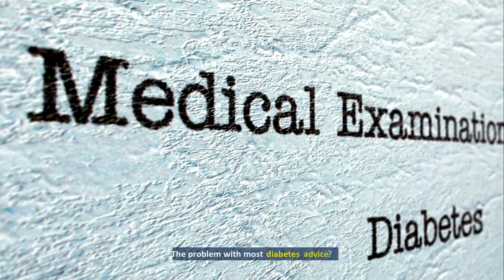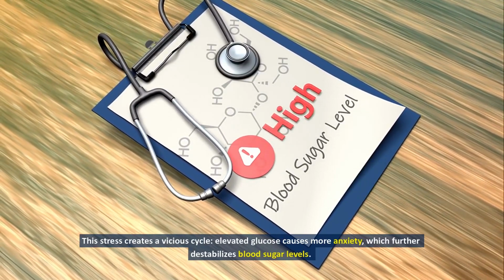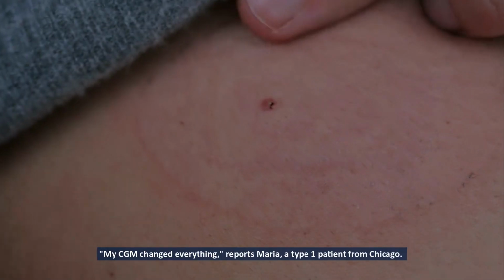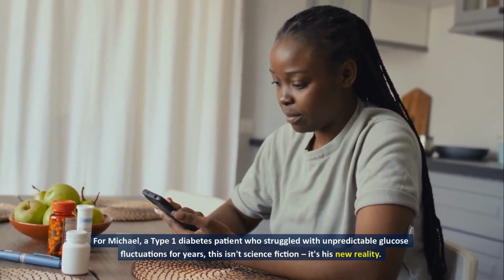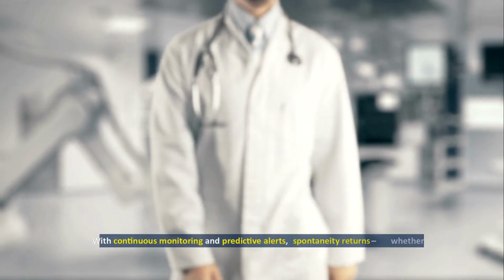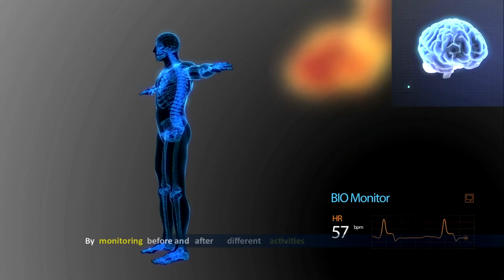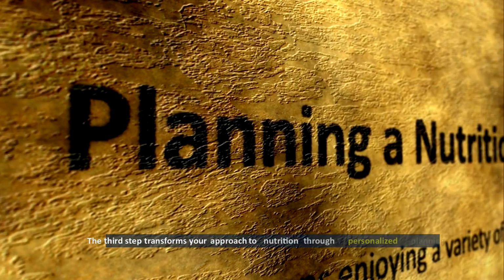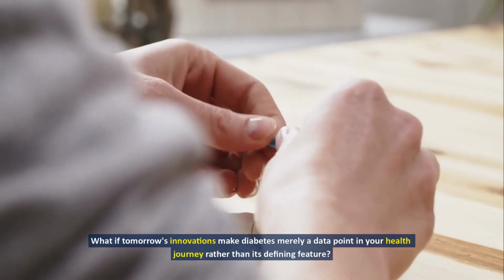10 Diabetes Digital Hacks You Need for Better Blood Sugar Control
Digital Diabetes Revolution
Take control of your health with these 10 diabetes digital hacks for better blood sugar control! This video reveals powerful strategies to stabilize your blood sugar, reduce medication reliance, and prevent complications—without restrictive diets or costly tech. Unlock the full potential of modern tools like continuous glucose monitors and personalized apps paired with lifestyle changes for the ultimate diabetes management plan.

Discover how combining ancient remedies with cutting-edge technology can transform your health. From improving insulin sensitivity with cinnamon and berberine to leveraging AI-powered meal plans and stress management tools, you’ll learn actionable tips to create a sustainable system tailored to your needs. Whether you have type 1 or type 2 diabetes, this guide will help you reclaim control and thrive.

Ready to improve your health with these proven hacks? Don’t miss out—watch now to uncover the amazing health benefits and start building your personalized diabetes management plan today!

CHAPTERS:
00:00 - Introduction
00:38 - Diabetes Management Crisis: Traditional Approaches Fail
03:47 - ASM: Digital Diabetes Revolution
10:16 - Synergy: Natural Remedies and Digital Tools
13:38 - 10-Step Digital Diabetes Management Blueprint
16:43 - Reclaim Control of Your Health Journey